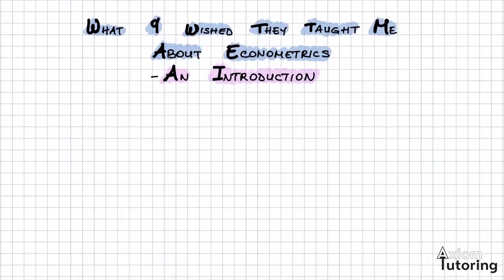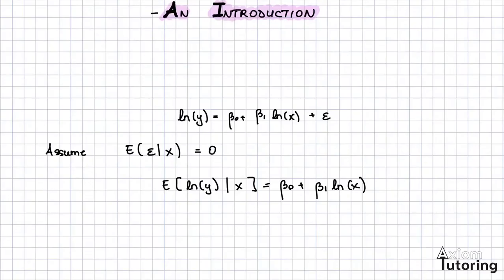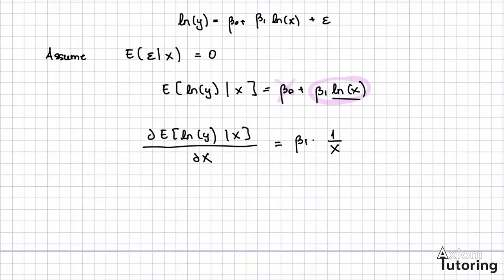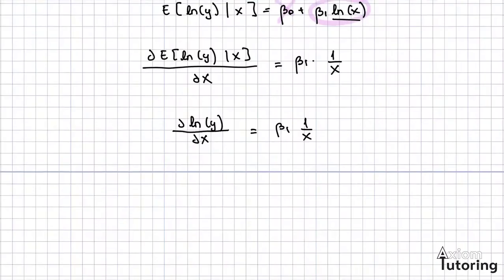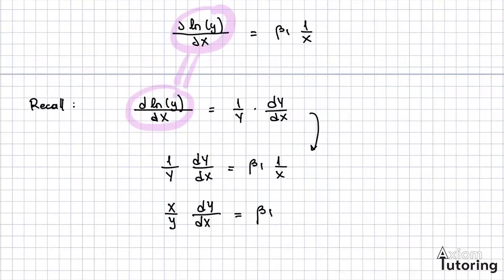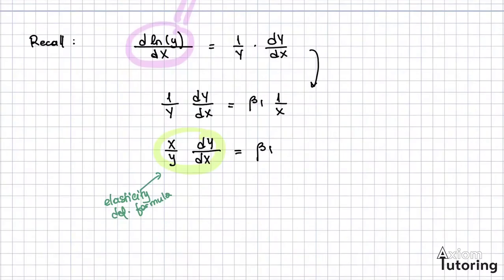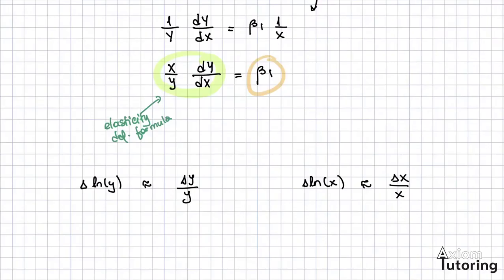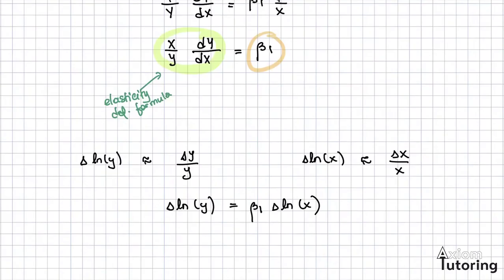113 Coefficient interpretation Log log model mathematical derivation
In this video, we formally prove that in a log-log model, the coefficient beta1 represents the constant elasticity of y with respect to x. We start with the population model and use conditional expectations to derive the relationship. By taking derivatives and applying the definition of elasticity, we demonstrate mathematically why beta1 is the elasticity. This rigorous proof solidifies the intuition presented in previous videos about the log-log model's properties. Understanding this concept is crucial for interpreting econometric results accurately. Visit AxiomTutoring.com for more economics and econometrics resources.